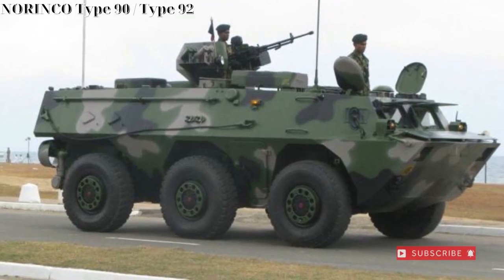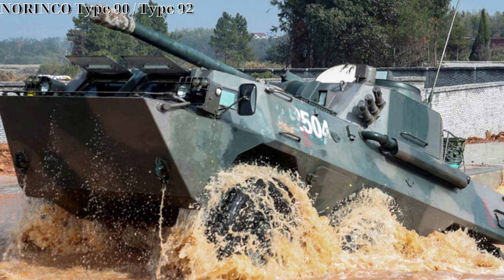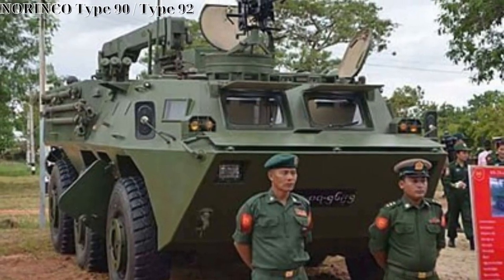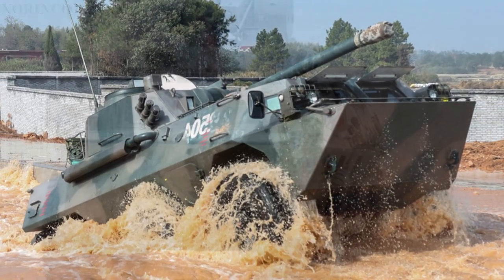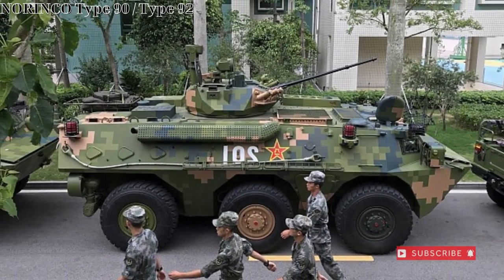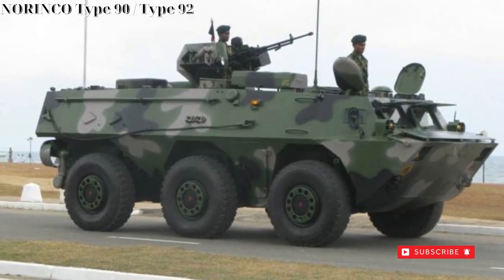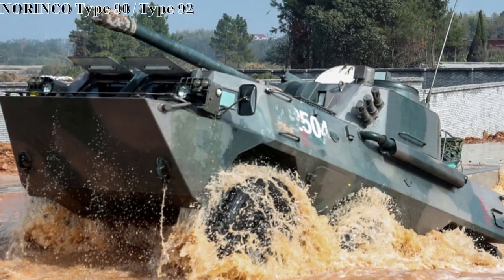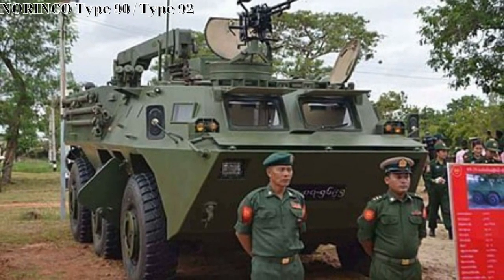NORINCO Type 90 / Type 92 (WZ551)Armored Personnel Carrier (APC) / Infantry Fighting Vehicle (IFV)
The WZ551 is a designation for a Chinese-originated 6x6 wheeled armored vehicle. The vehicle was developed by NORINCO (China NORth INdustries COrporation) Vehicle Research Institute and produced at theNORINCO Factory 256 plant. Introduced in 1984, the WZ551 has since been produced in numbers of 900-strong across various marks and configurations. Export users have been traditional Chinese military customers and those looking for a budget-conscious solution while staying away from typically more expensive Western and Russian offerings.